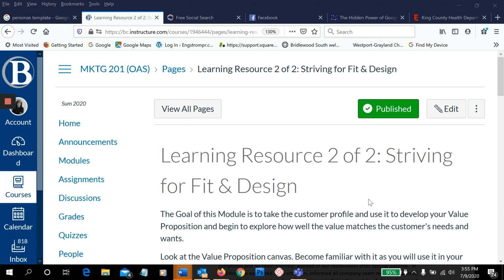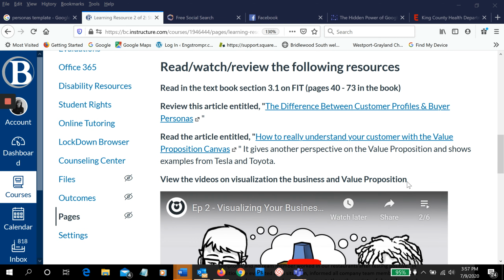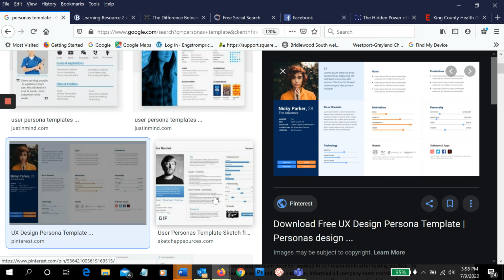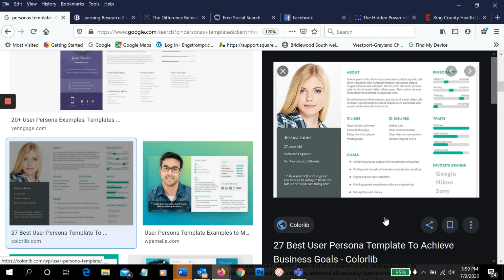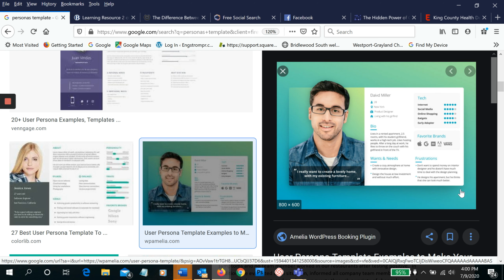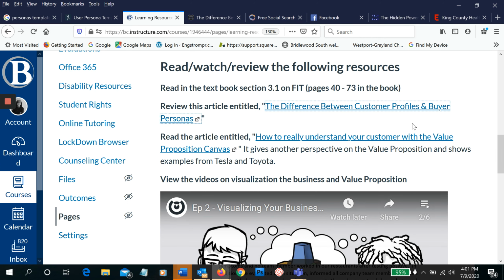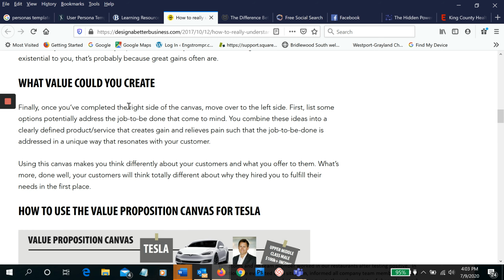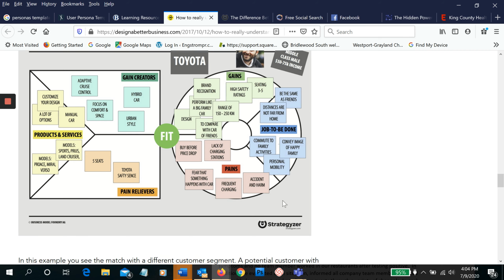Striving for Fit & Design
MKTG 201 - Understanding Striving for fit and design.